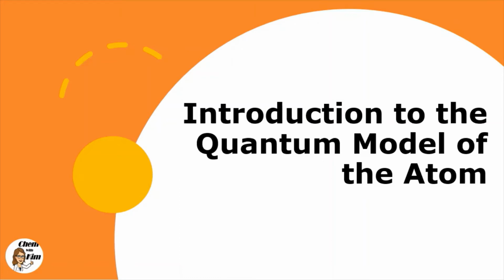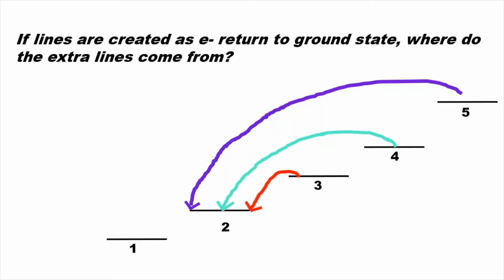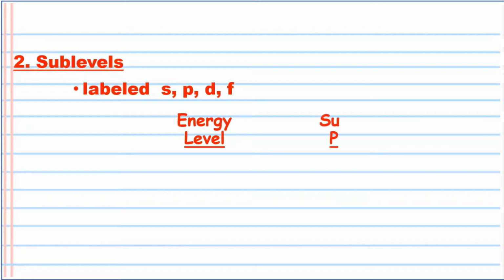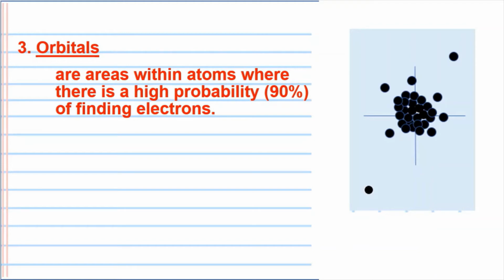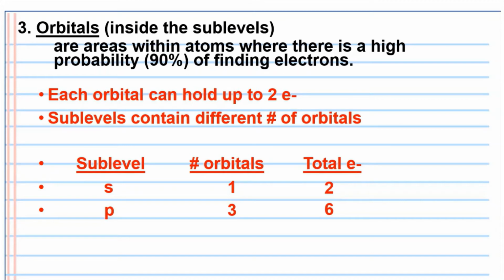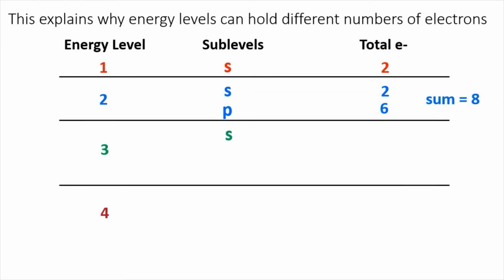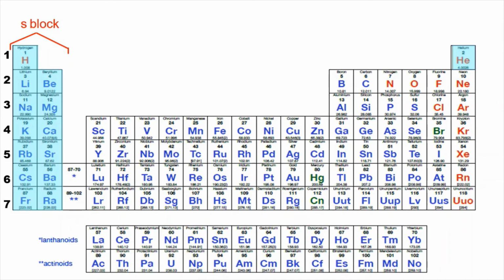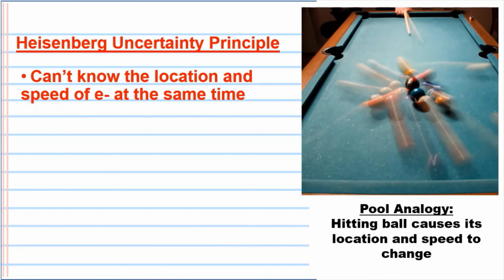Intro to Quantum Model